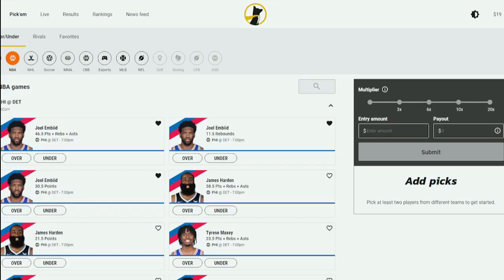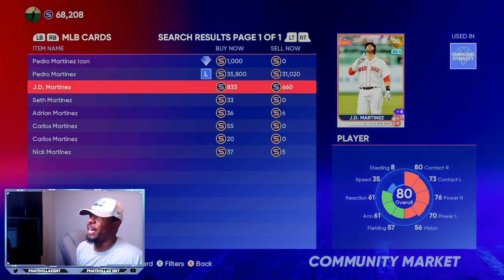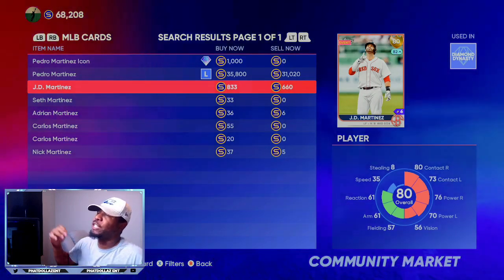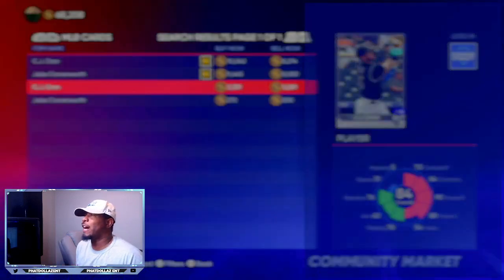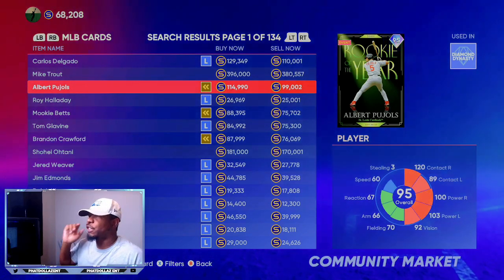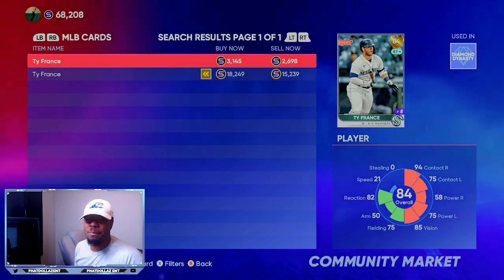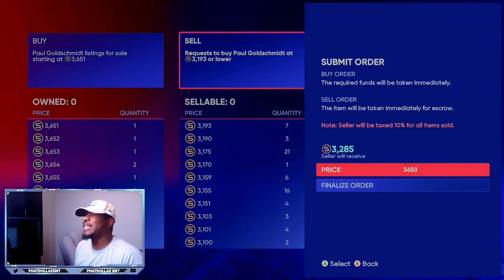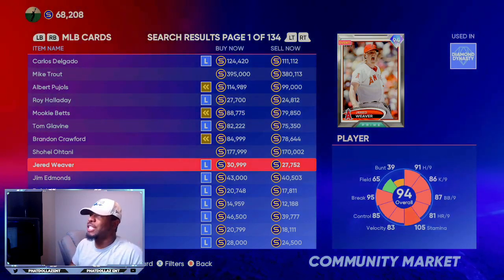*NEW* INSANE STUB GLITCH MLB THE SHOW 22! EASY-SIMPLE STUB PROFIT EVERY TIME